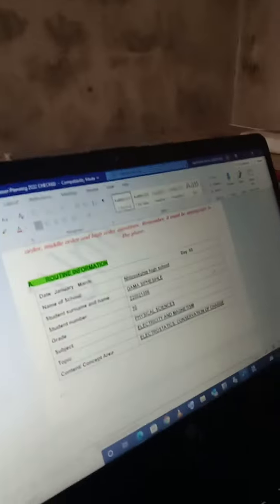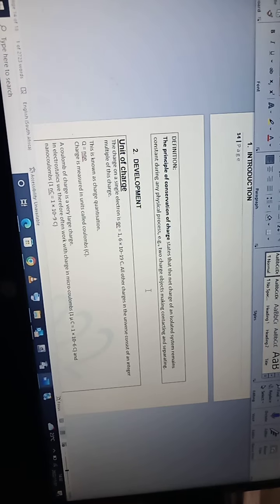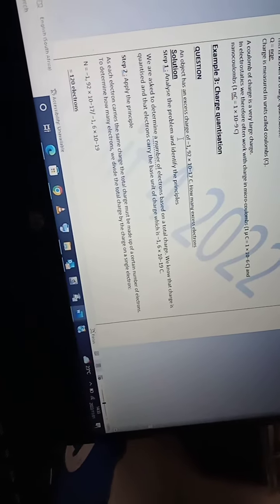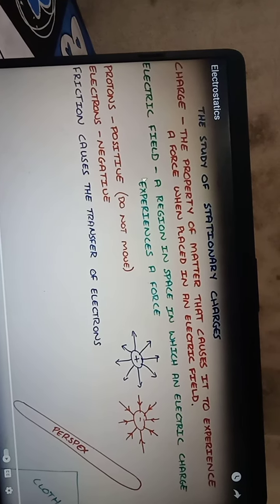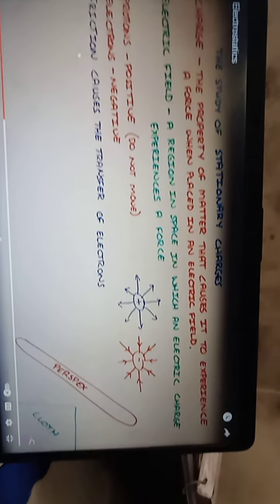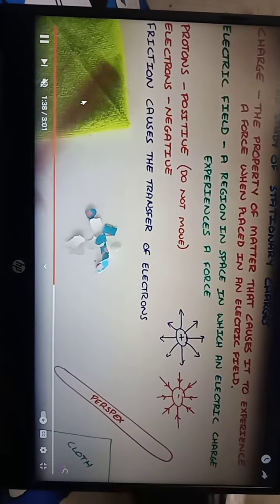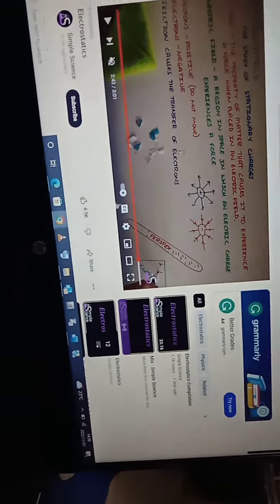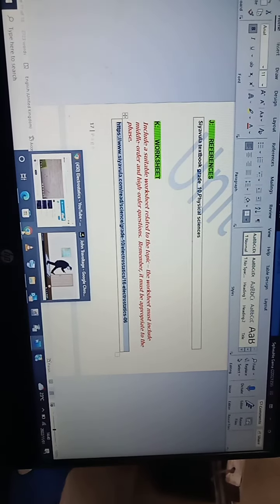unit 4 Conclusion